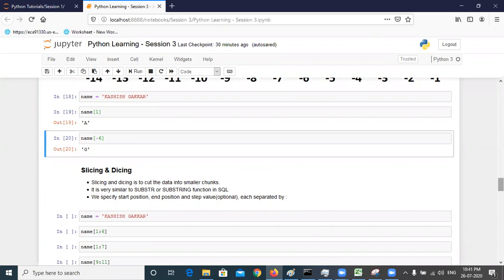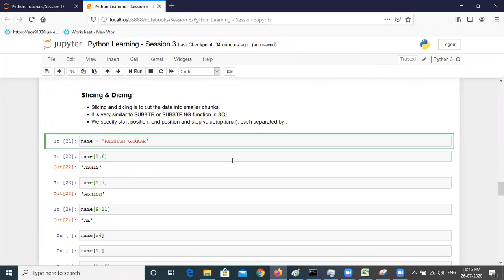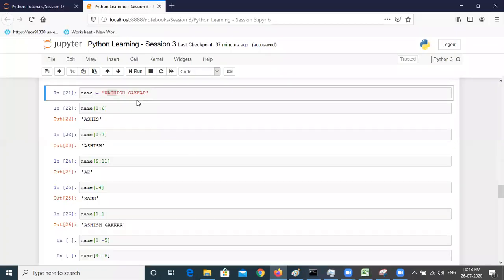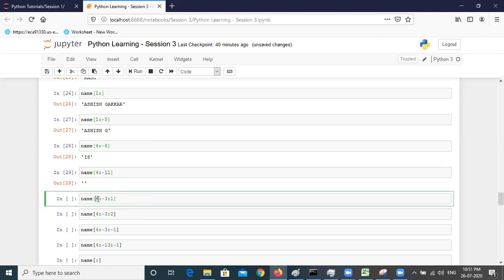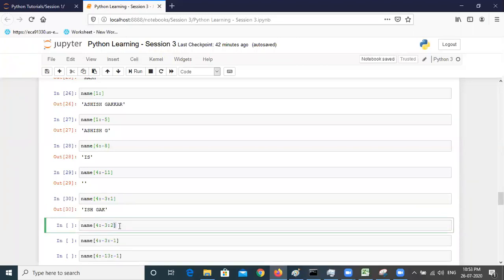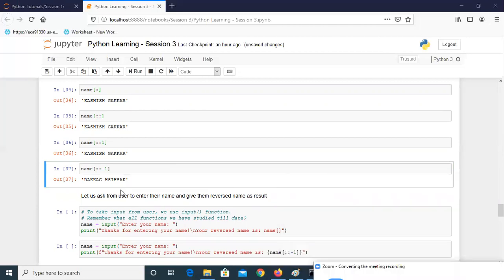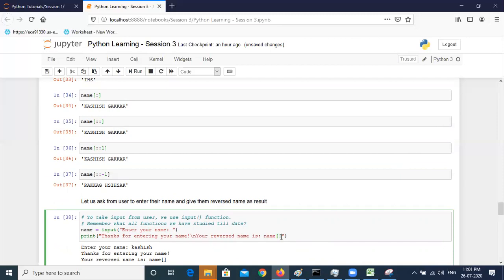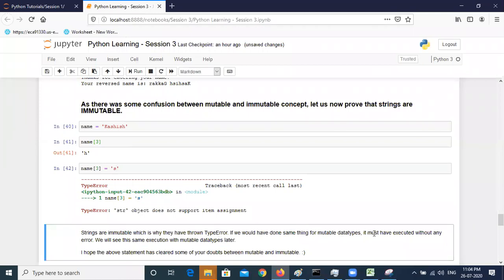Python Learning | Session 3 - Part 2